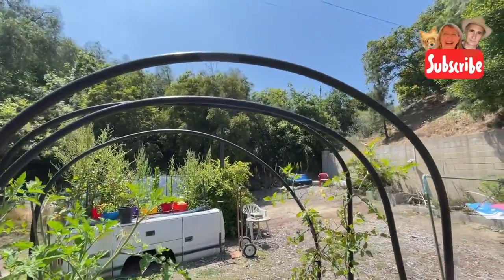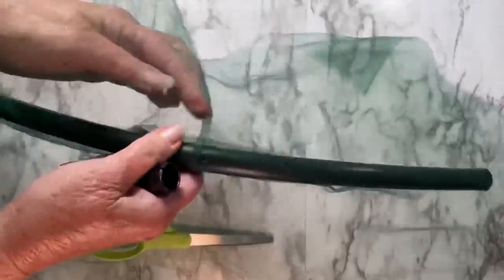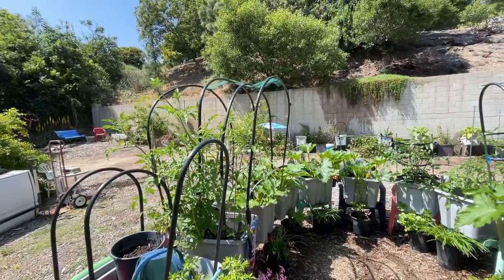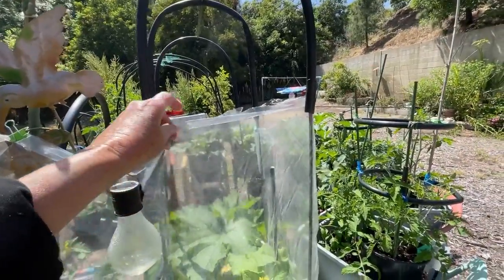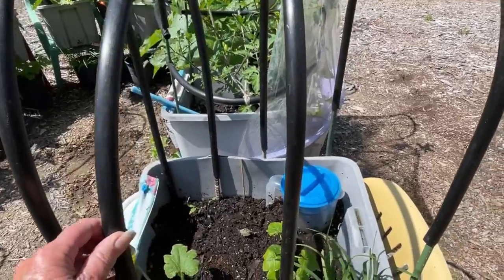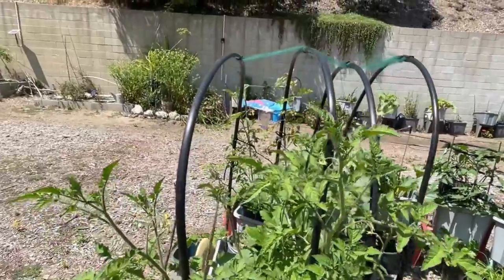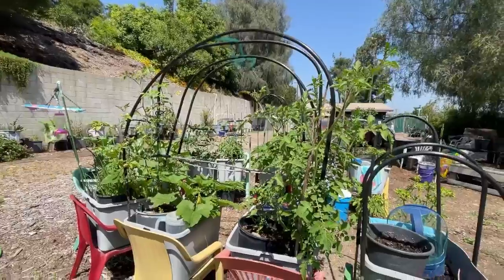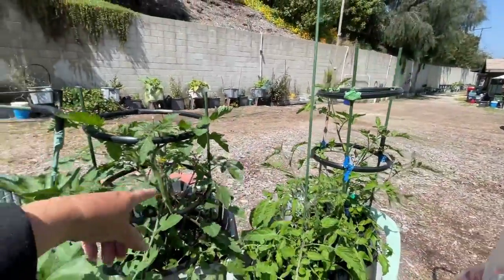Cheap Tomato Trellis Ideas, Cage Plant Cover for Sun Insects & Shade Cucumbers Container Gardening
Tomato support & More; How to Make Hoops CHEAP and EASY, with Irrigation Tubing / black poly, whether for shade from HOT sun or to cover with pet control. How to protect your food plants from insects and other pest.  I have been using this Tulle and Irrigation tubing for years, so cheap and simple to put up, light weight anyone can do it.  No tools required, just a scissors. Perfect for cucumbers, tomatoes, vines of most any kind.

How to Make a Concrete Raised Bed Garden Planter Handmade Blocks To Grow Vegetables Elevated planter

Soldering Iron works for making holes in buckets and totes, this is an affiliated link to someone I have purchased a soldering iron from: Soldering Iron works for making holes in buckets and totes, this is an affiliated link to someone I have purchased a soldering iron

Watch This Before You Make Compost to See What Can be Used to Turned into Garden Soil Container

How to Grow FREE Tomato Plant, Rare or Any Tomatoes Patio or Garden Container Gardening & Raised Bed